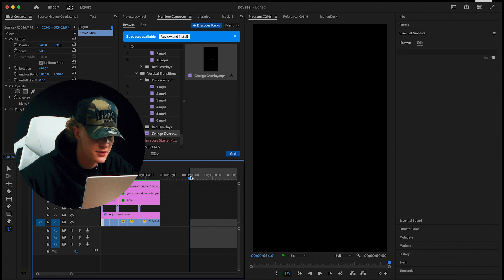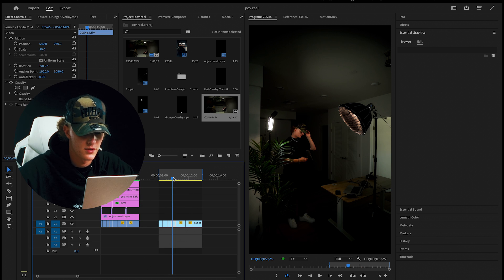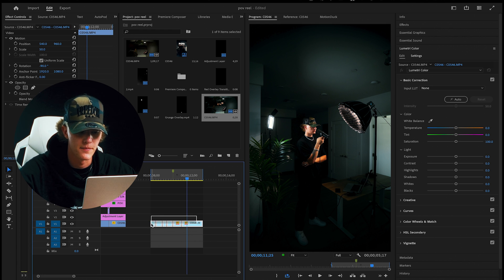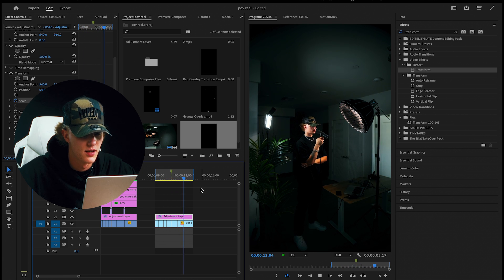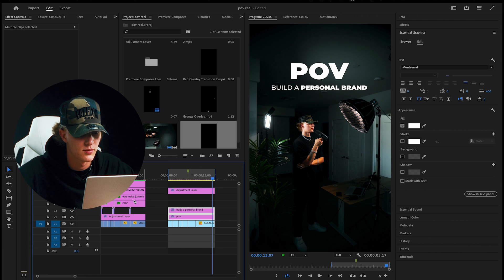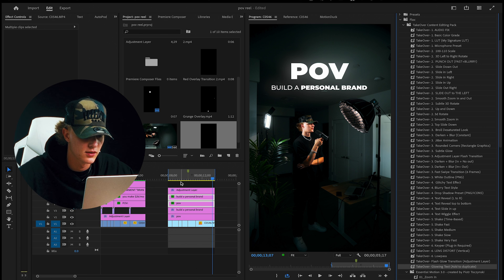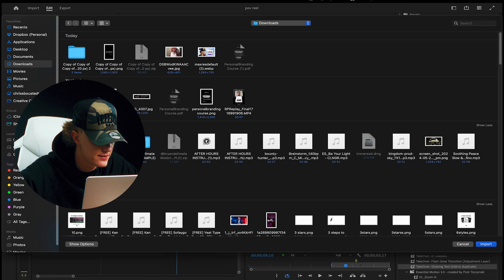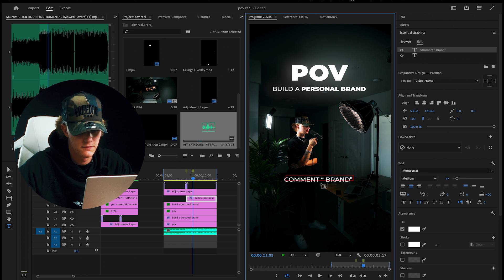How to Edit Faceless Short-Form Video in 2025 (For Beginners)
Sometimes we don't have time as creators to shoot and edit a talking head video. So that's where creating b-roll and faceless short-form content comes into play. I attribute my IG's consistency to these simple videos edited in Premiere Pro.

Short-form content is revolutionizing the way we consume media. Platforms like TikTok and Instagram thrive on quick, engaging videos that can be easily consumed on the go. Ive personally used short-form content to earn $30k profit in two months.